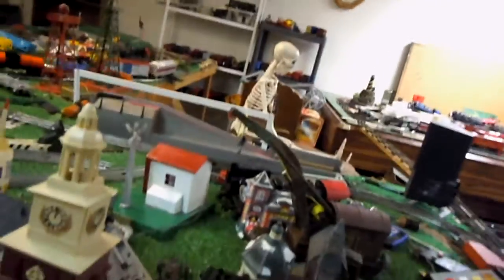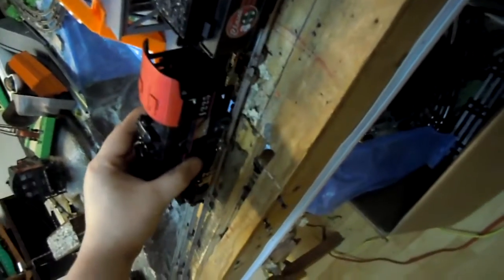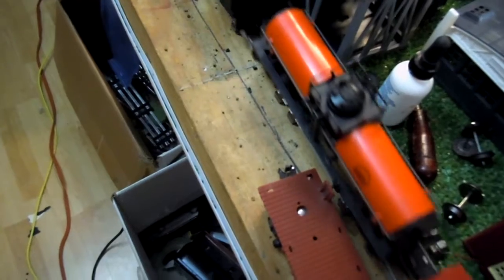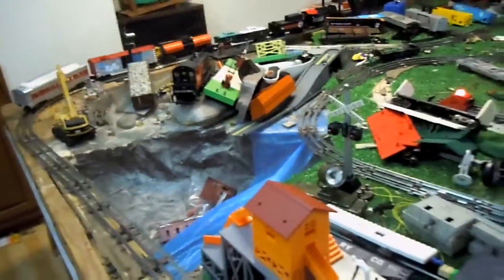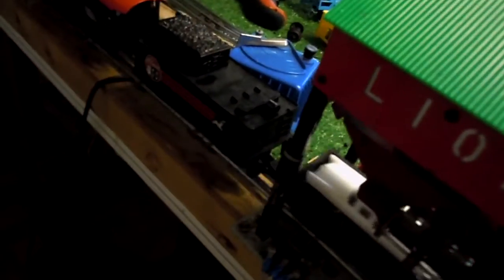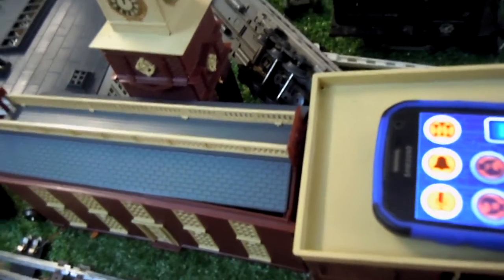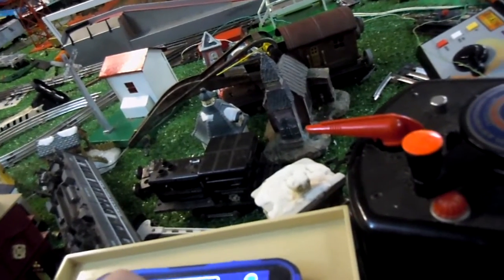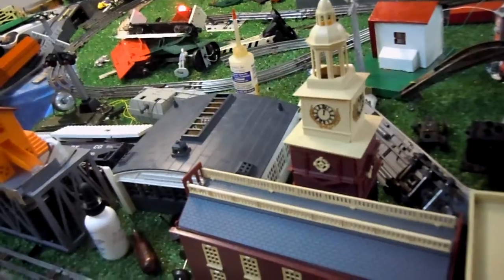lionel blue tooth train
lionel bluetooth look at